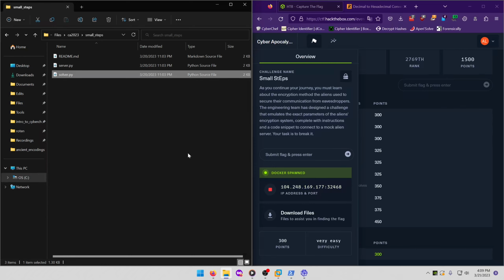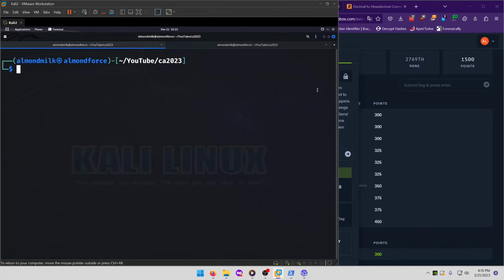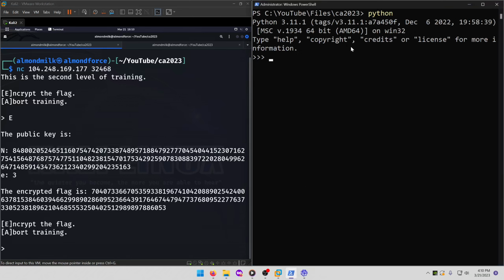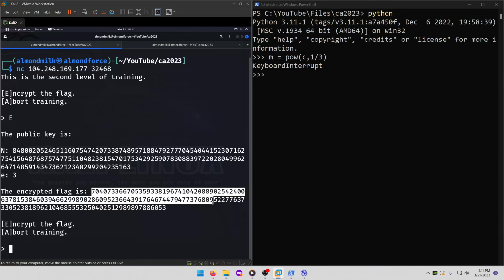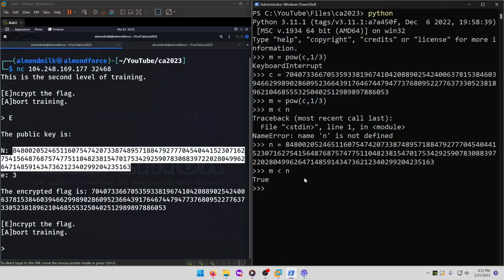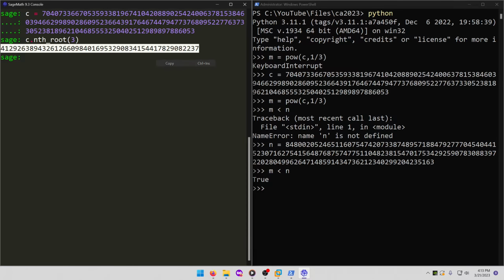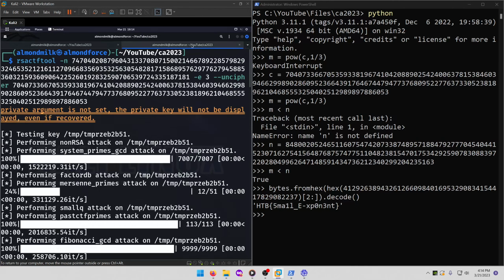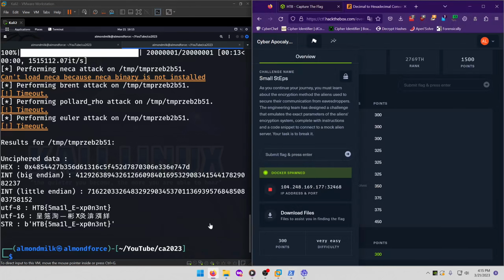Hack the Box - Cyber Apocalypse 2023 - The Cursed Mission: Small StEps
In this Hack the Box - Cyber Apocalypse 2023 - The Cursed Mission video, we do a writeup of the Small StEps crypto challenge.